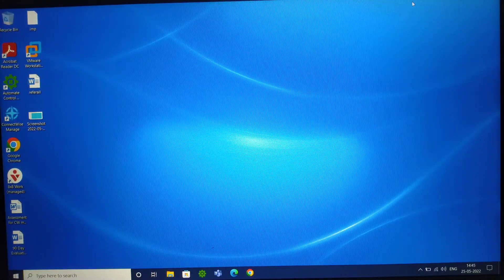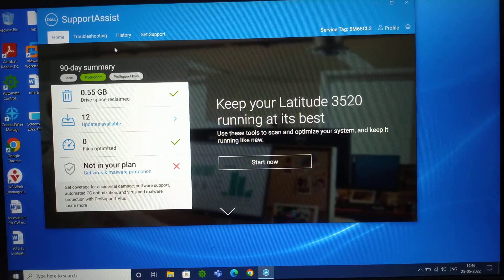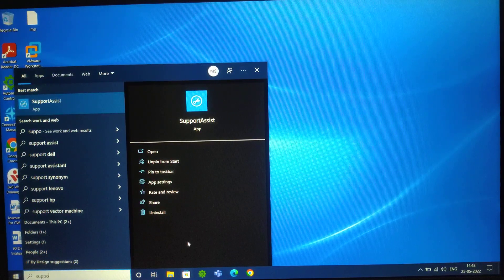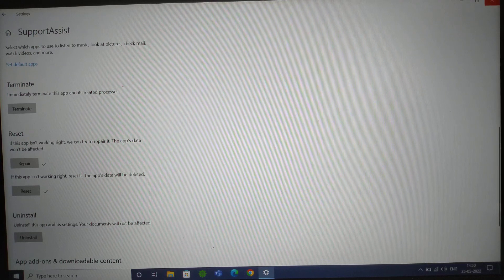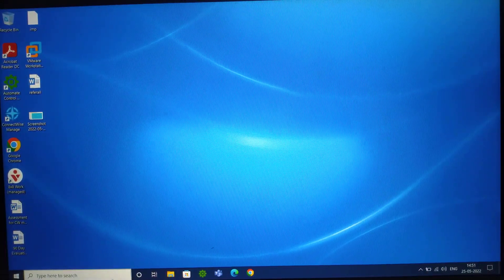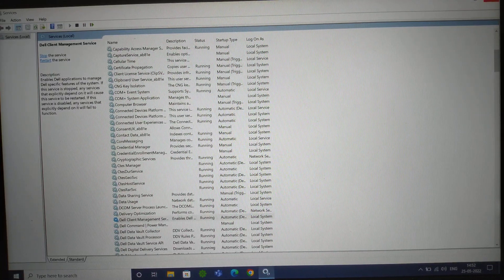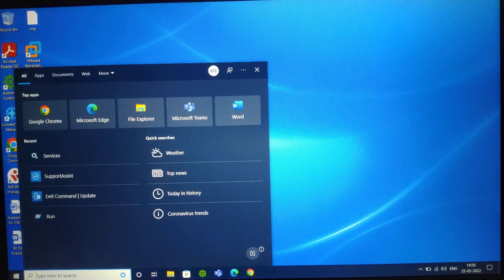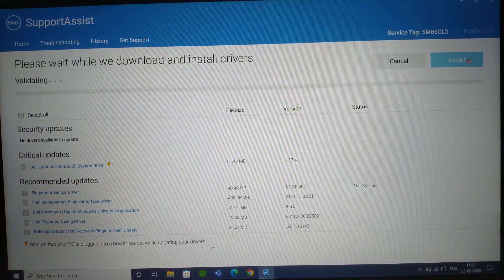Support assists Not working issue 100 % Fixed 🔥🔥.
Hi friends this Video is about how to fix support assists issue in Dell machine. Dell laptop issues in WINDOWS machine.
i Made this through my Dell machine.

PLEASE SHARE IT ALL YOUR FRIENDS SO THAT THEY CAN TAKE HELP.

PREVIOUS VEDIOS LINKS👇👇👇👇👇👇

1.English Grammar video's link👇.

2.Singular plural video's link 👇.

3.Present indefinite Tense -1 video  link👇.

4.Present continuous Tense 2- video  link👇.

5.Present perfect Tense 3- video  link👇.

How to set windows 11
How to download widows 11
how to update windows 10 to 11
how to update the pc with windows 11
how to update the machine with latest operating system
windows 11 compatibility check.
pc health check app
Get Windows 11 | Microsoft
Is Windows 11 update available now
Is it safe to update Windows 11
Windows 11 available on October 5
How to Upgrade to Windows 11 for Free
Upgrade Windows 10/ 7 to Windows 11
How to upgrade to Windows 11
Microsoft fixes Windows 11 issues
your pc does not meets the windows 11 requirements
update the not compatible machine to windows 11
windows 11 update by trick
not able to update windows 11

Bye !Bye!

Windows11 win11 windows11udpate latest_windows new_os introducing new windows.